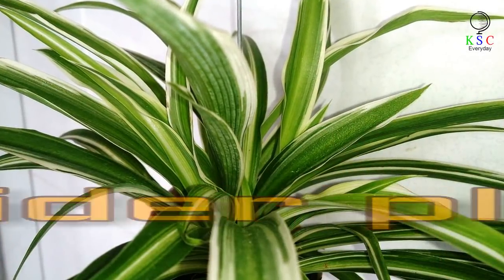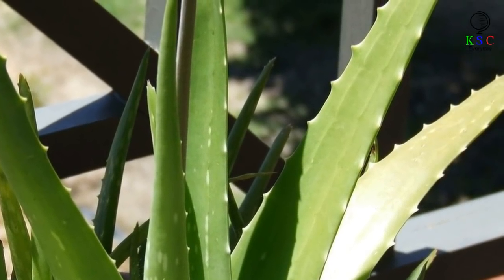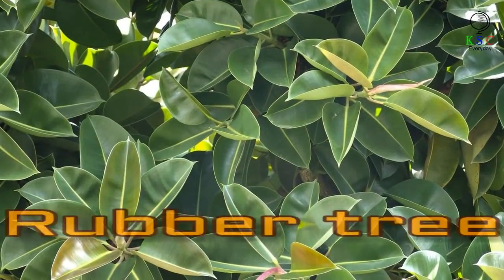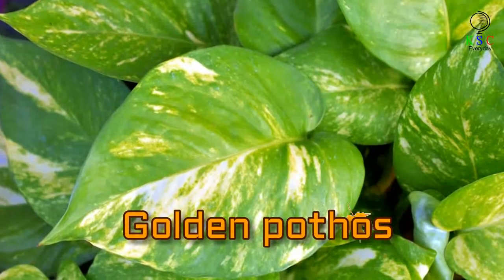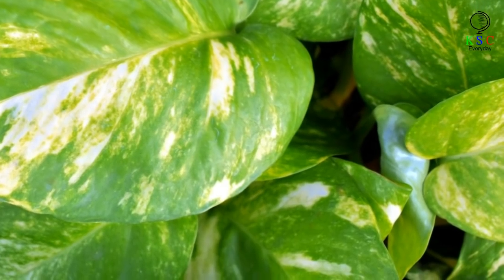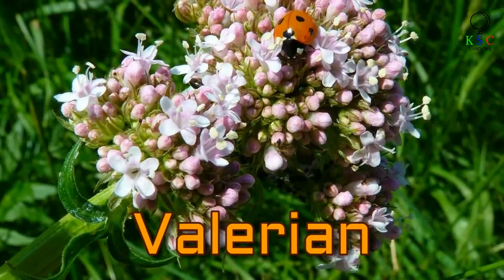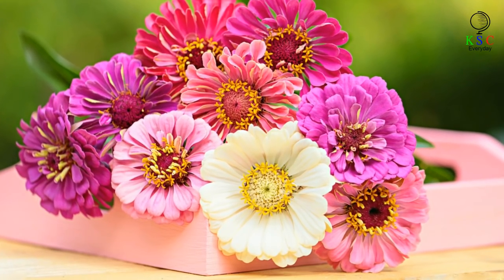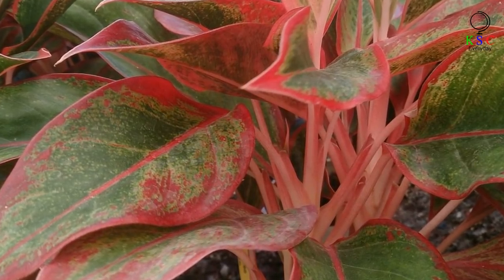Houseplants That Can Help You Sleep, Relieve Stress And Even Improve Your Mood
Sometimes, the stresses of life can be too much to bear, resulting in conditions such as insomnia and anxiety. Work can contribute heavily to this situation, too, while our homes, on the other hand, really should be good spaces in which to unwind. Fortunately, then, there are steps that you can take to make your home environment even more relaxing. You could try grabbing yourself any number of these 40 houseplants, for instance. After all, each and every one has its own advantages, from cleansing the air to helping you sleep better at night.